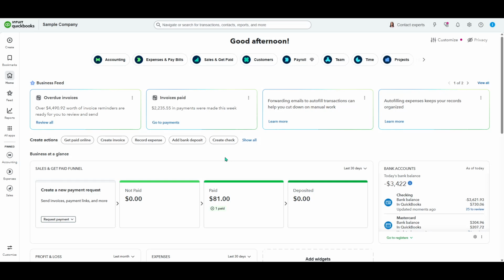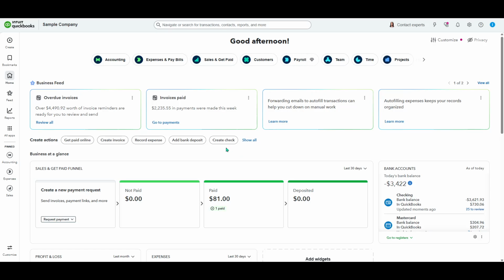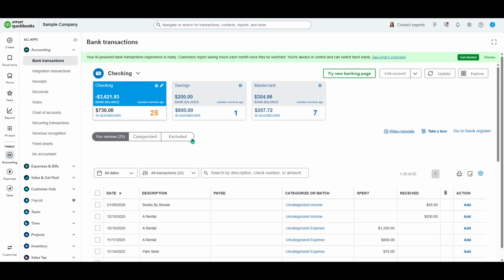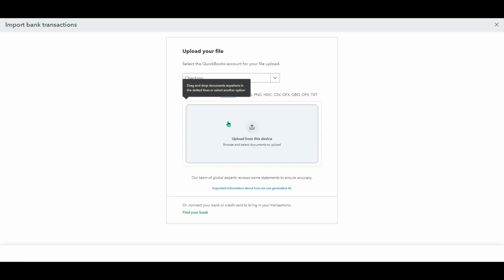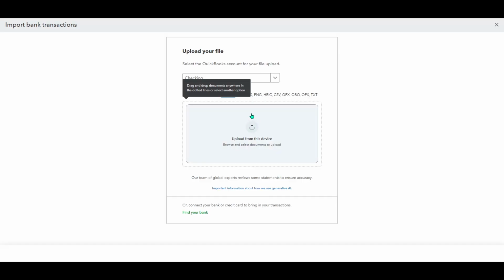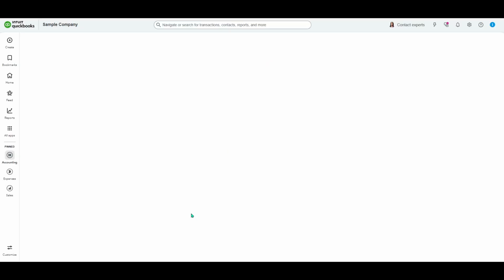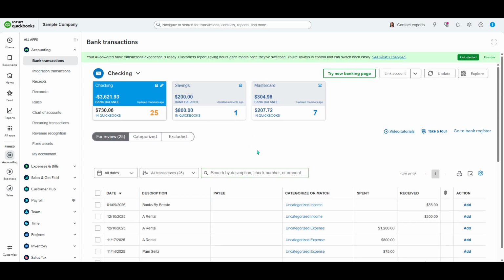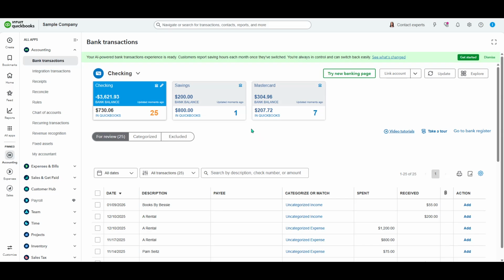How to Add Missing Transactions from Your Bank or Credit Card to QuickBooks (New Interface 2026)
Learn how to add missing bank or credit card transactions in QuickBooks Online using the new interface to keep your books accurate! In this 2026 step-by-step beginner tutorial, I’ll show you how to identify missing transactions, manually add them, re-import transactions safely, avoid duplicates, and make sure everything reconciles correctly. Perfect for beginners, small business owners, and bookkeepers fixing bank feed issues in QuickBooks Online.

how to add missing transactions in quickbooks online, quickbooks missing bank transactions tutorial 2026, quickbooks online new interface missing transactions, add missing credit card transactions quickbooks, fix bank feed issues quickbooks step by step, reimport bank transactions quickbooks online, beginner quickbooks tutorial, small business bookkeeping bank feeds, quickbooks reconciliation help, quickbooks online banking problems